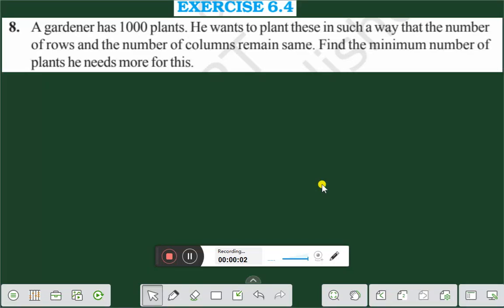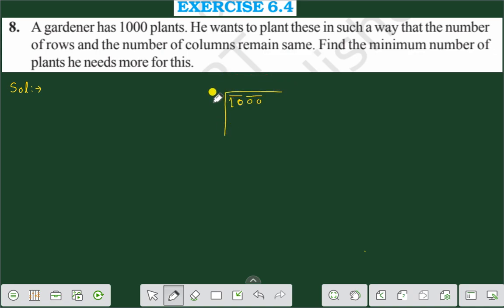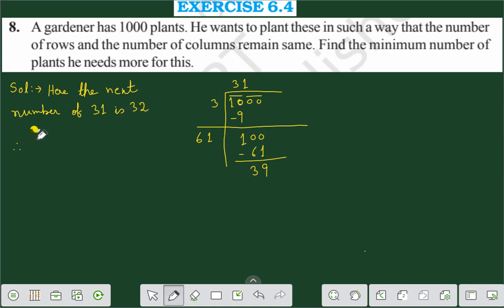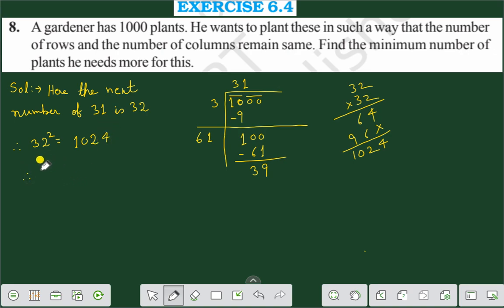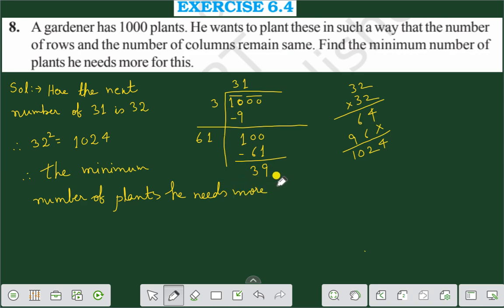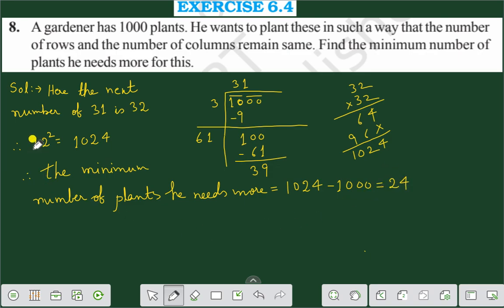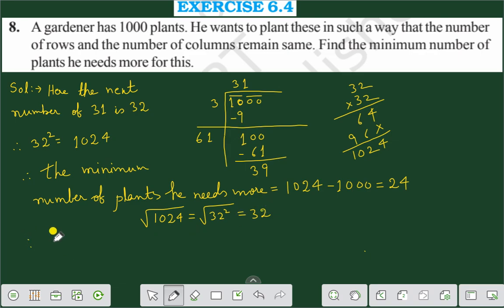EX- 6.4 ,Q.NO- 8 CH-6,CLASS-8,SQUARES AND SQUARE ROOTS,MATHS,NCERT,CBSE